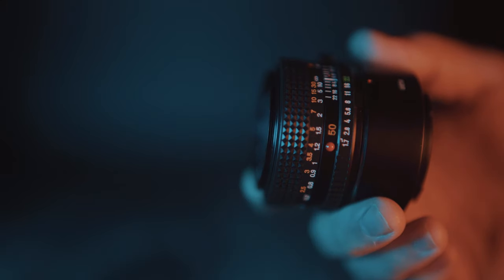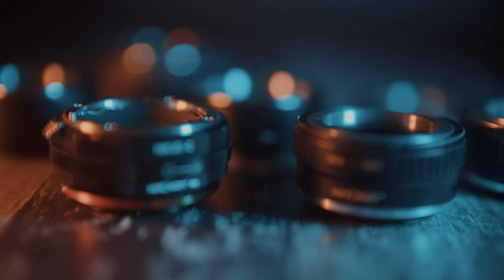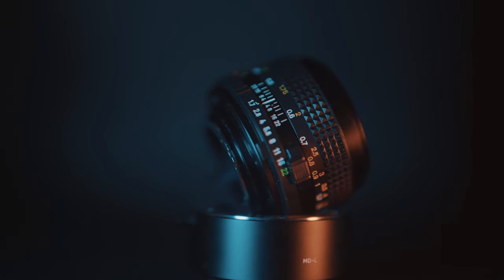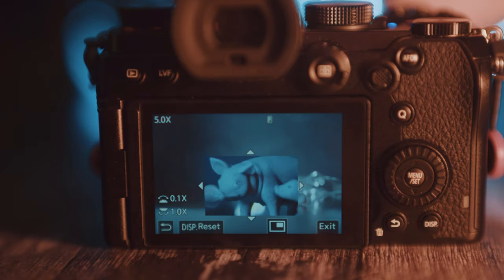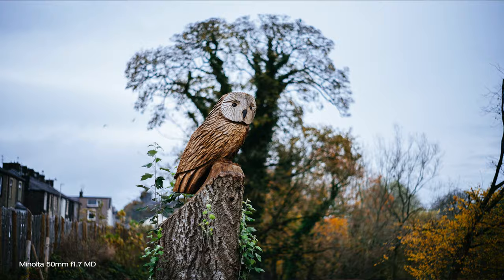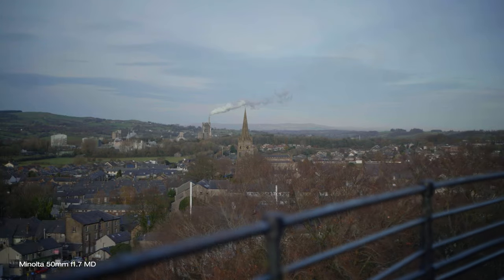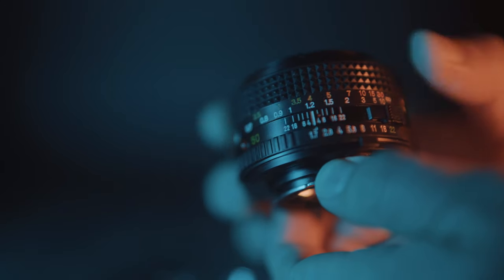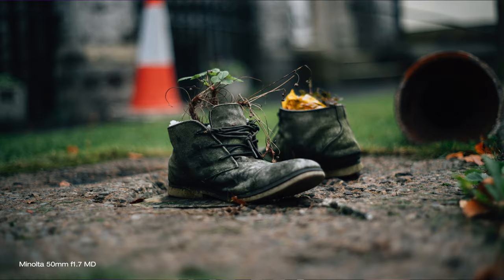Minolta 50mm f1.7 MD - Modern VINTAGE GEM!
Review with photo/video samples of this modern vintage (1990s) nifty fifty: Minolta 50mm f1.7 MD. One of the cheapest if NOT the cheapest 50mm lenses that you can actually buy.

Amazon US:

Amazon UK: